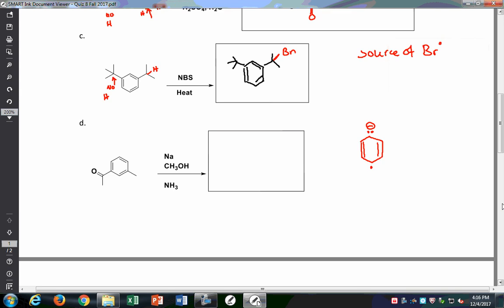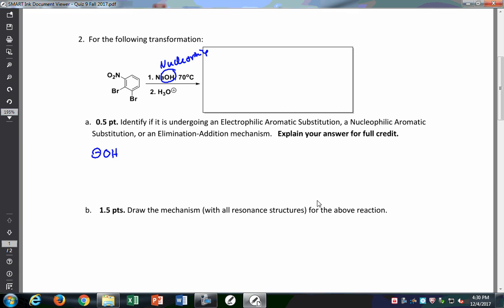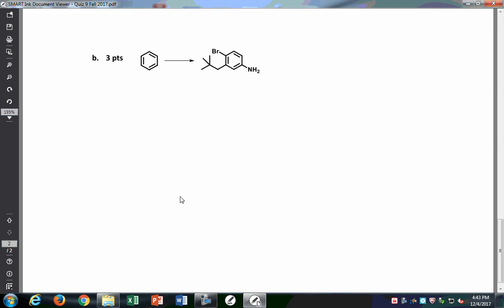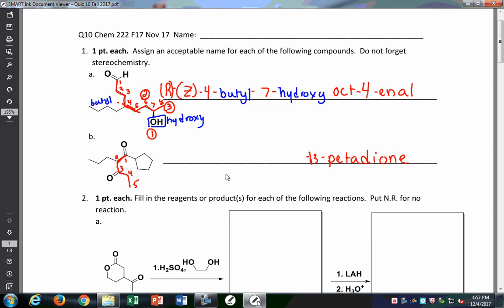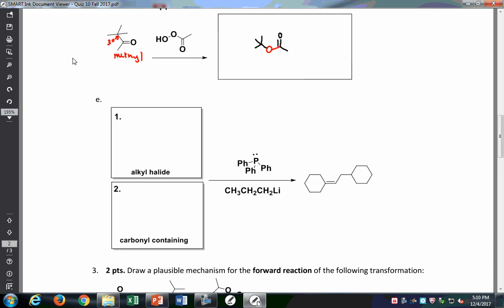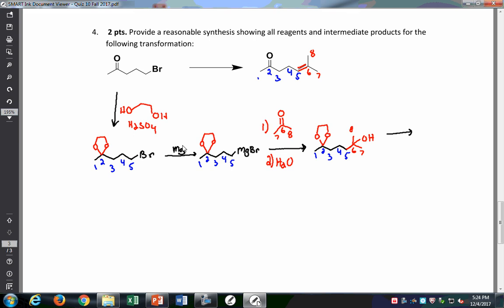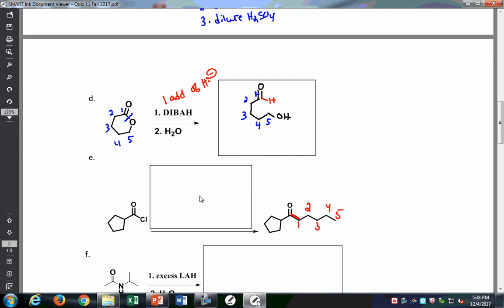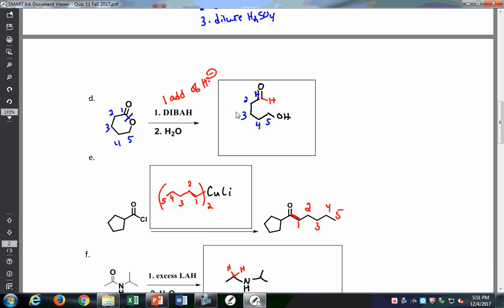December 04 Review Exam 2